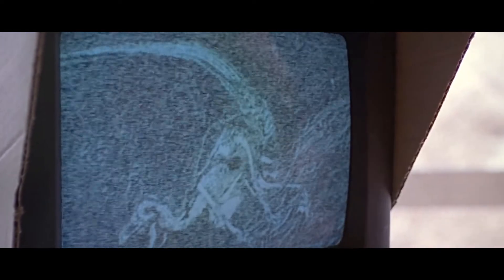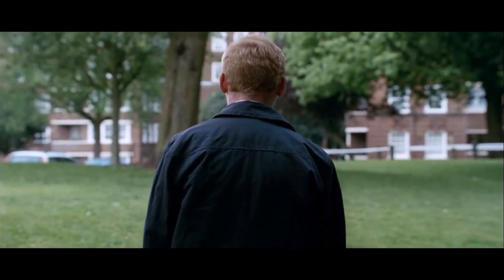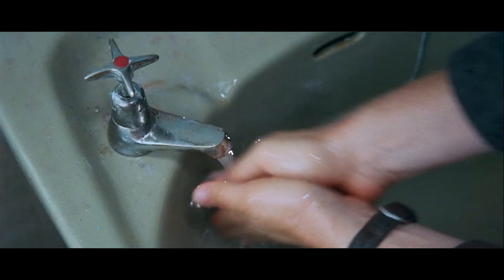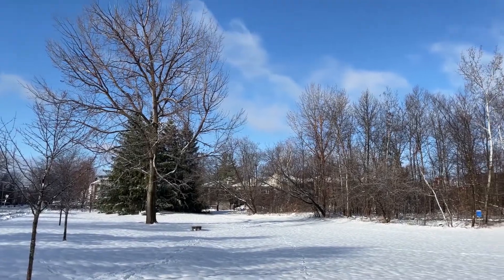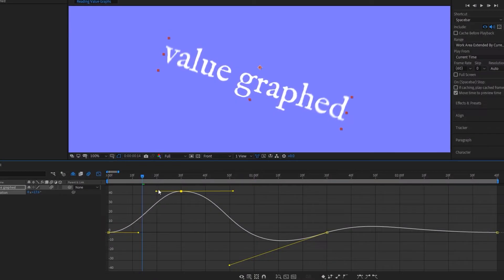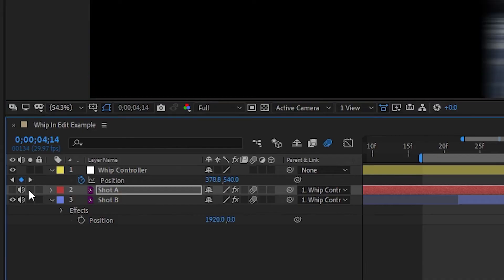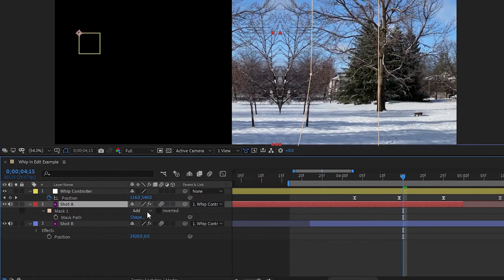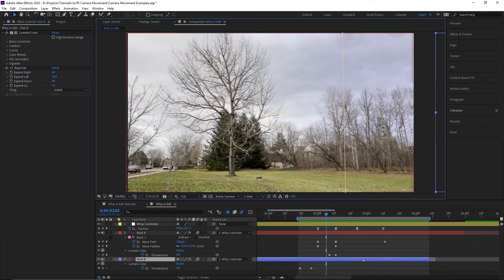breaking down 3 editing techniques from shaun of the dead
Shaun of the Dead is a great film written and directed by Edgar Wright (co-written by Simon Pegg) and has loads of cool techniques and concepts that we can dive into and explore to learn more about both film making and editing! For this video though, we'll be talking about 3 in particular:

Slow Zooms - and the cinematographical (is that a word?) reasons behind why we'd use one over something like a Push-In.

Quick Cut Segments (Montages) - and how Edgar manages to make them satisfying to watch as well as the tricks used to make it clear to the viewer what's going on despite how fast it is.

Whip Pans - which is almost a signature move of Edgar it seems. We'll talk about the differences between in-camera whip pans and in-edit whip pans, why you'd choose one over the other, and also show you how to create a realistic whip pan in After Effects !

timestamps
0:00 - intro

0:25 - technique 1 - the slow zoom
2:59 - technique 2 - quick cut segments
5:24 - technique 3 - whip pans
12:34 - subscribe or have 2 weeks of bad luck